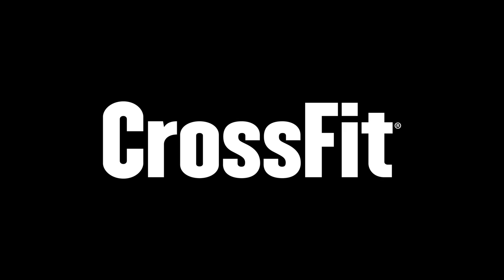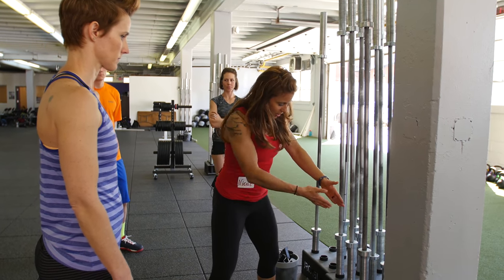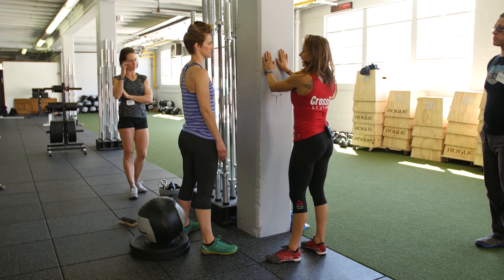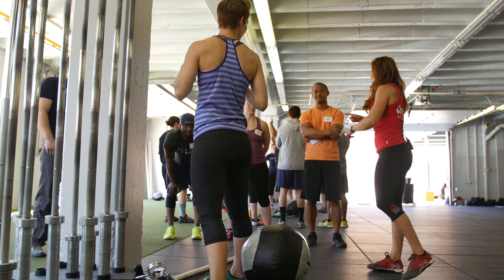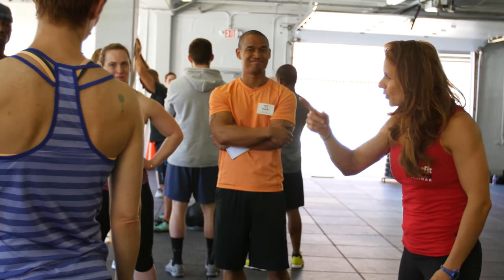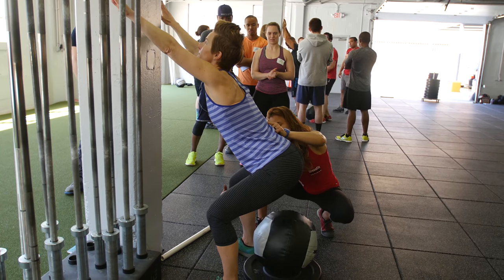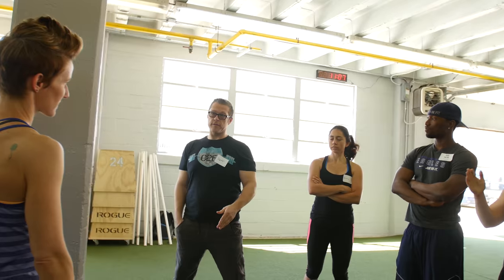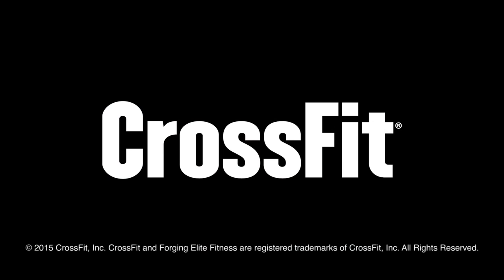Squat Therapy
CrossFit Seminar Staff member Nicole Gordon instructs a group in improving the air squat. For more info and upcoming dates for the CrossFit Level 1 Certificate Course